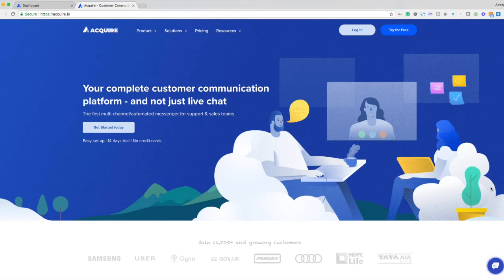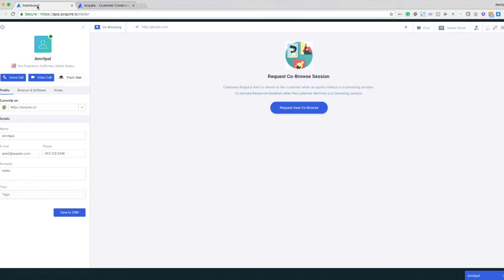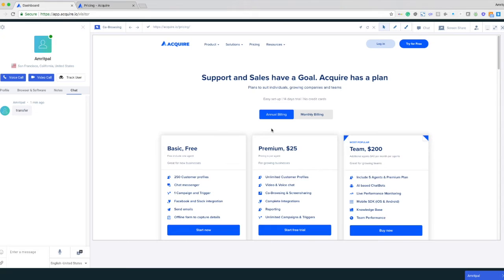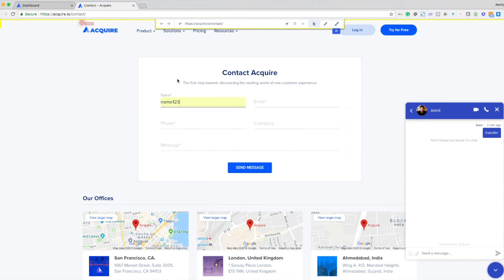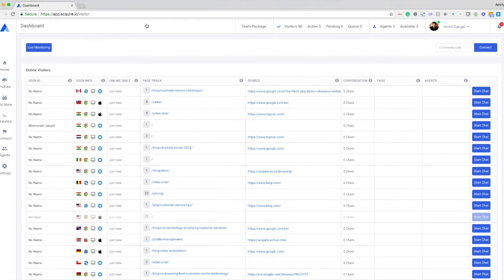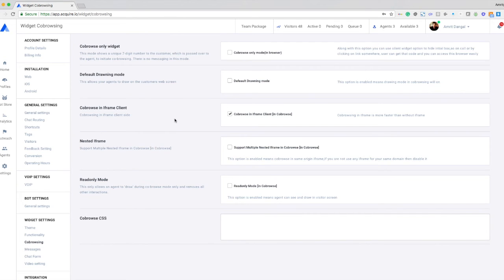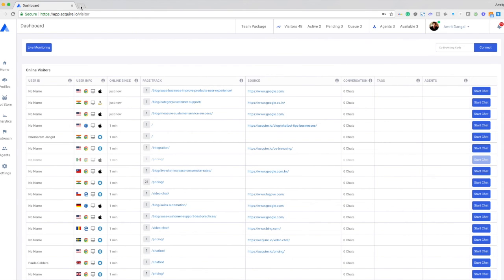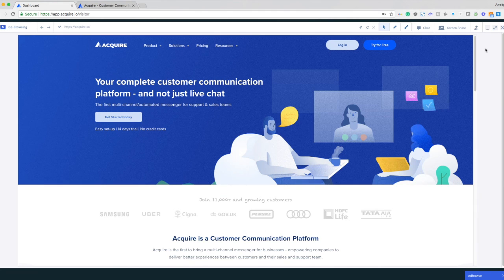How co-browsing works? Learn from Acquire Team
What is co-browsing? In this video, our expert explains how to get started with screen sharing on Acquire communication platform.